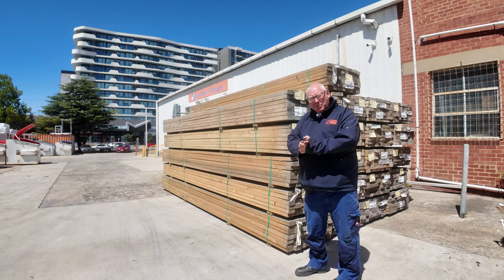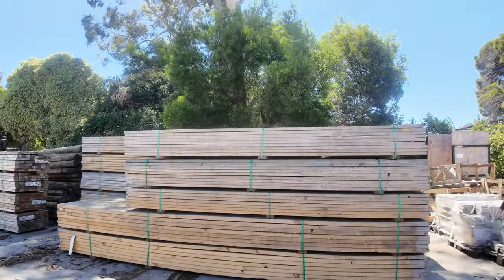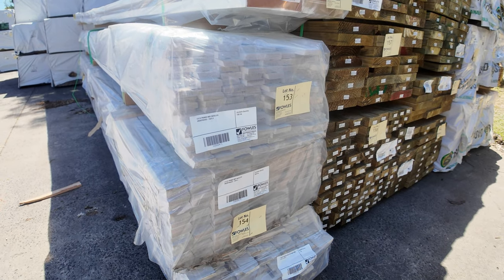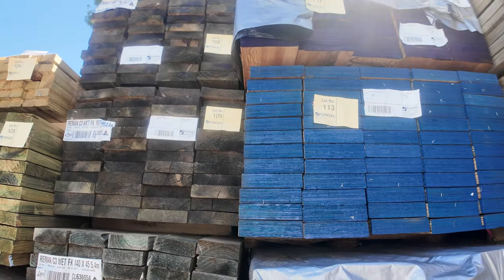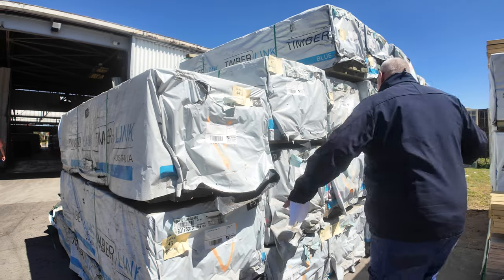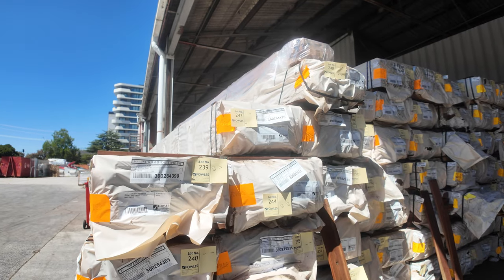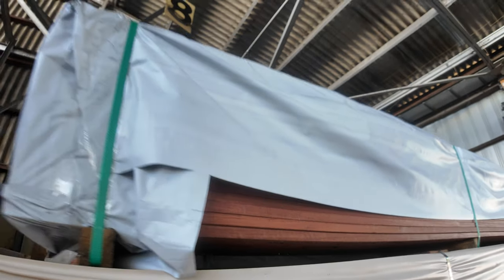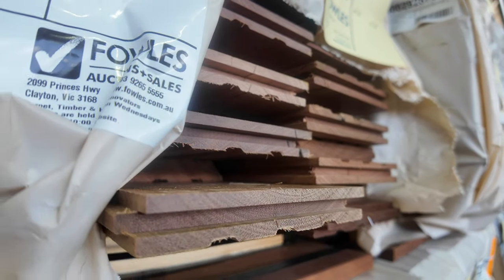Timber Auction 28 February 2024